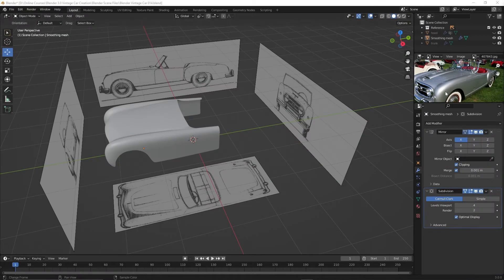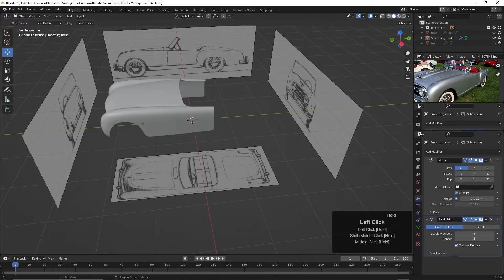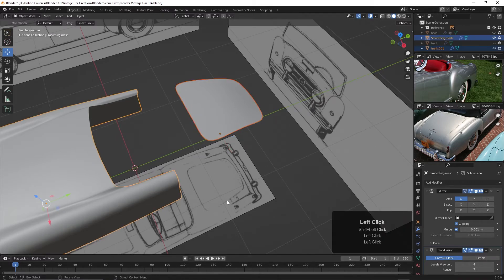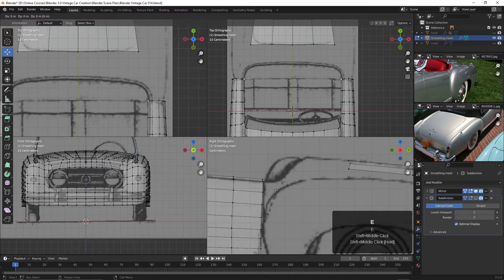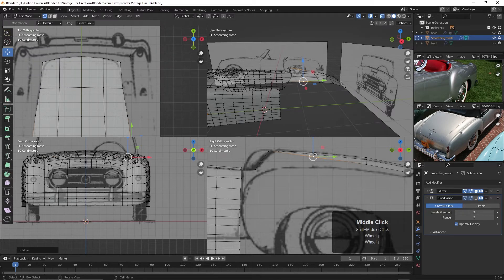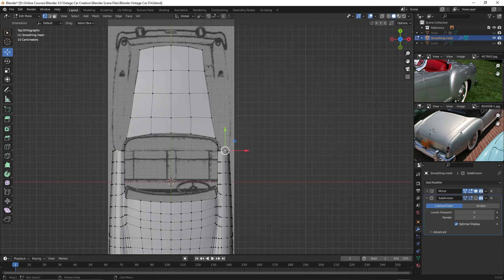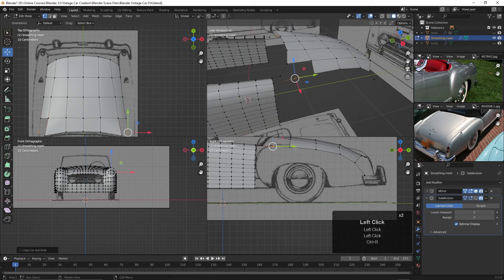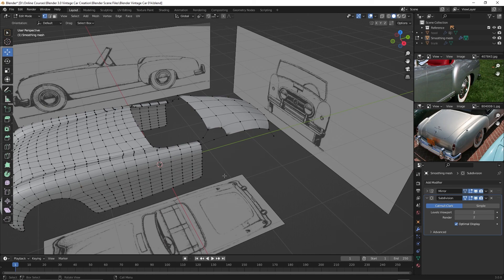Blender Vintage Car Creation - 014 Beginning the Back of the Car